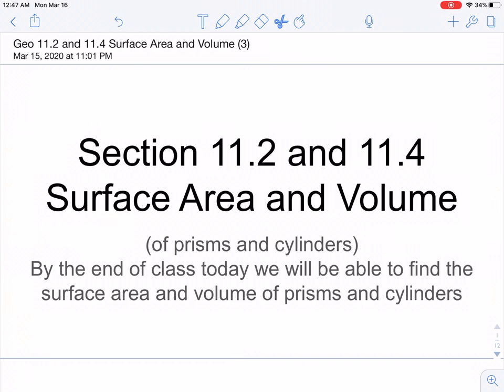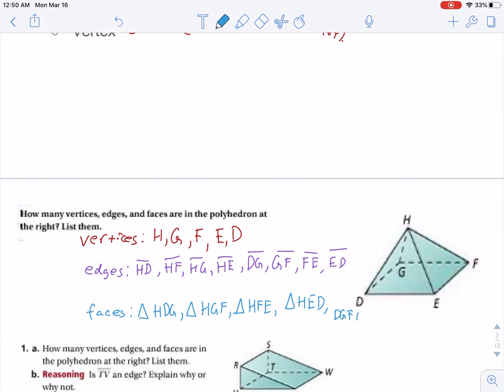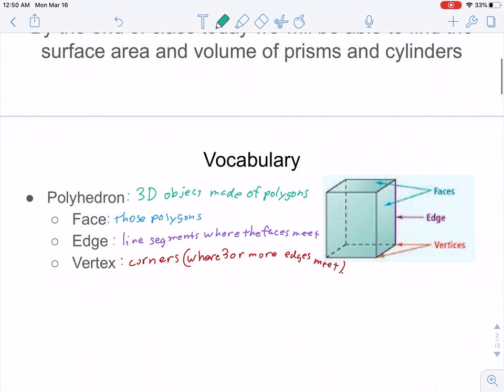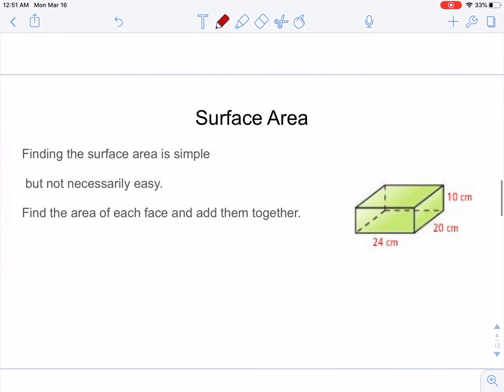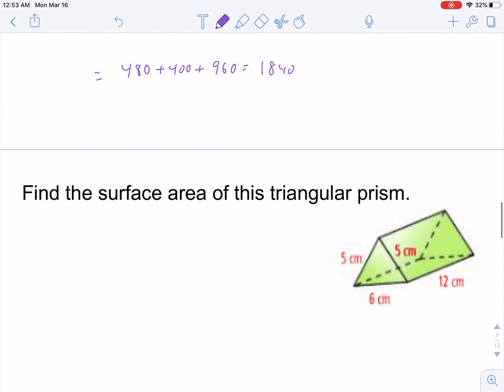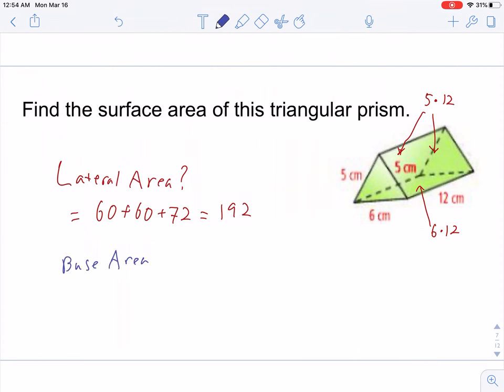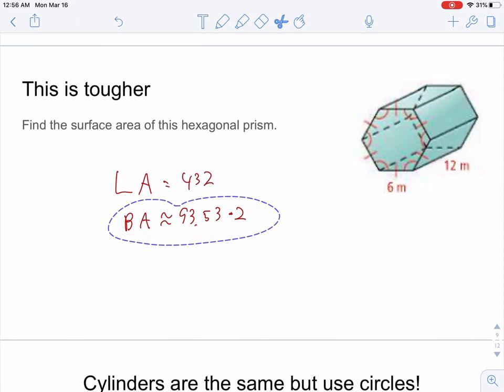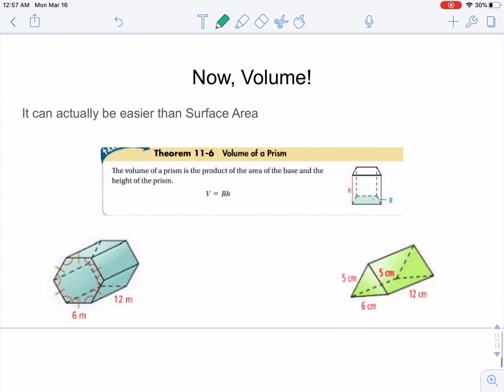geoH 11 2